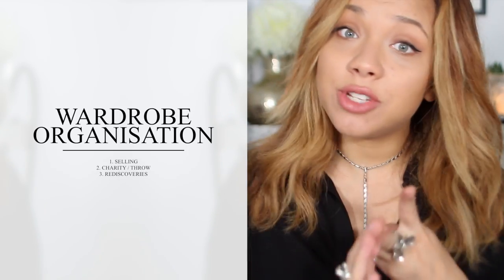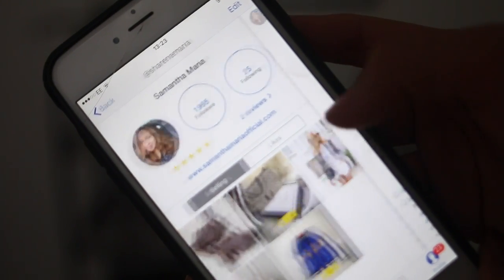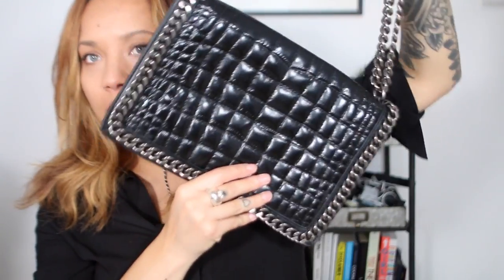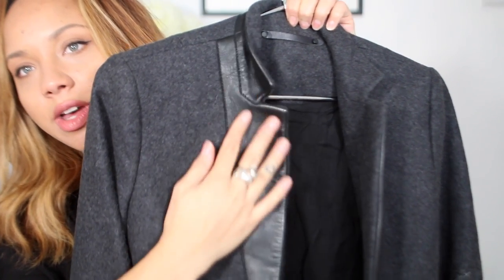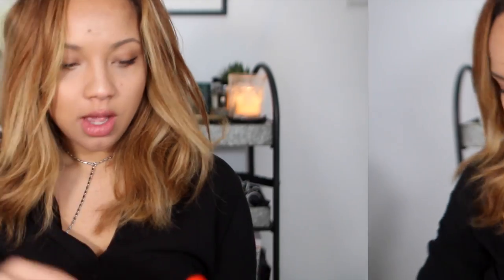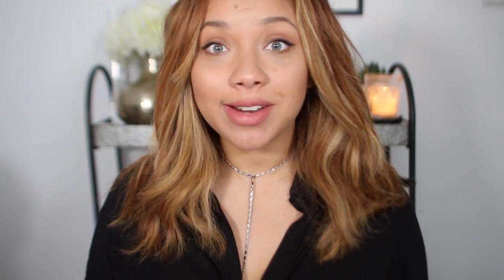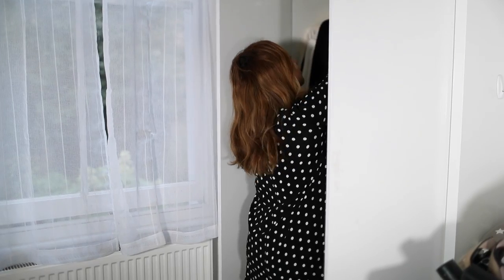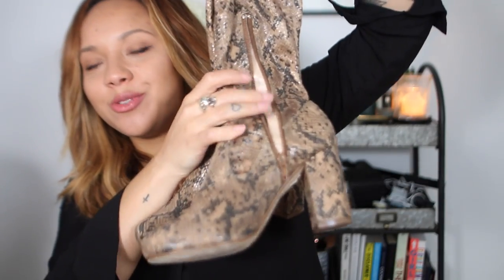HOW I CLEAR OUT MY CLOSET | Samantha Maria | ad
Clearing out and re-organising my closet/wardrobe! Split into three sections, hope you guys enjoy!
Are you following my blog?

Gleam Futures
6th Floor
60 Charlotte Street
London W1T 2NU